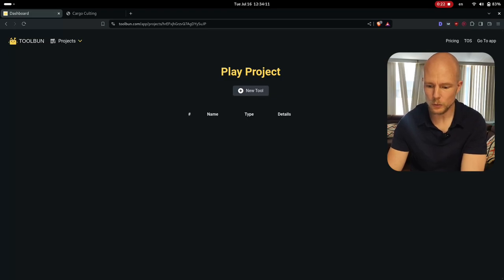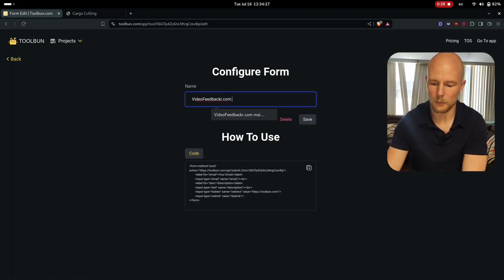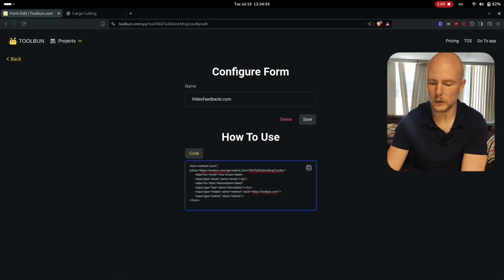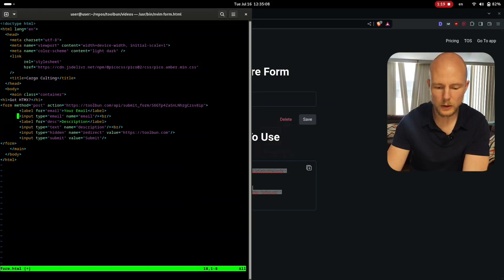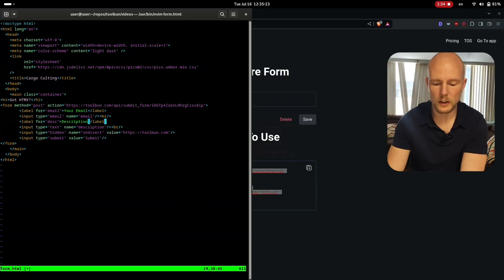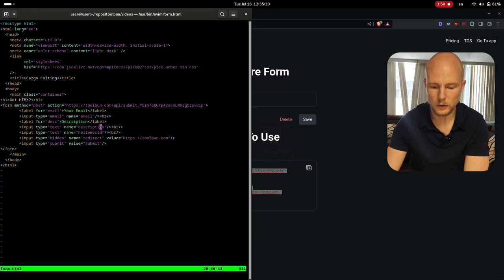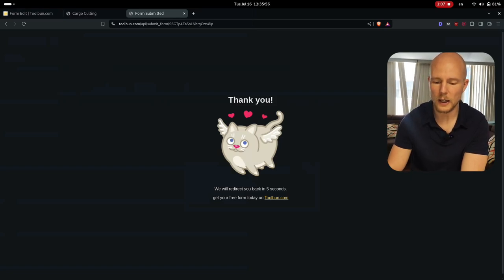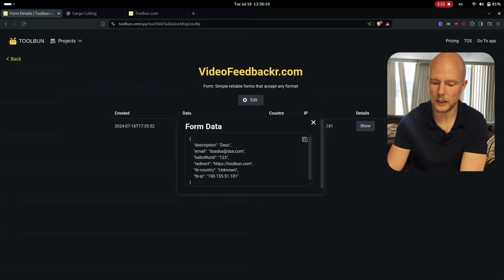Easy and ... FREE... HTML Form for Your Website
In this video, I will show you how to use the Toolbun Form Tool.
Check it out and other tools for Free at:
Toolbun.com - Free widgets and Tools for the busy dev.